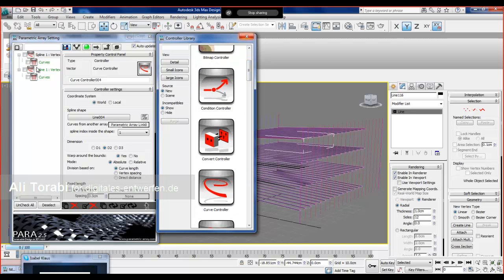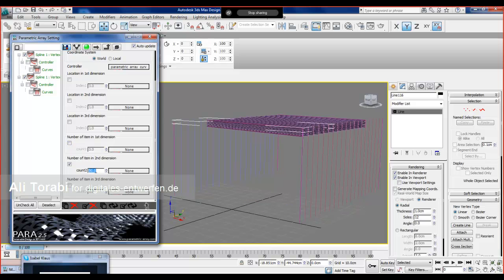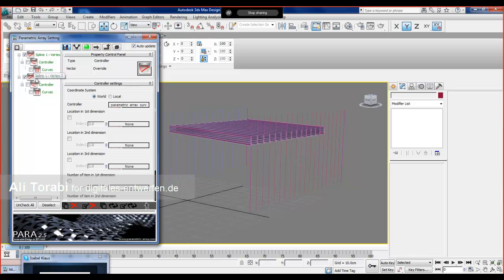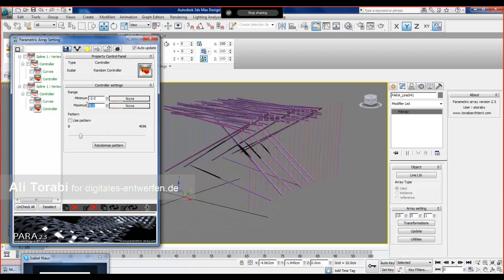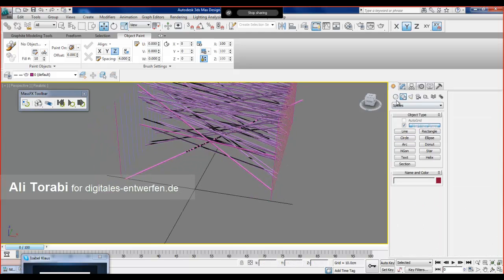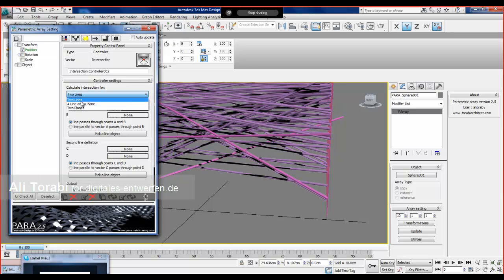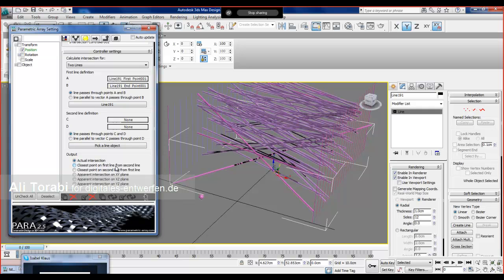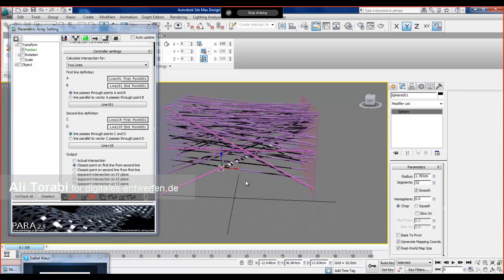PARA 2.5 new features Part 4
Introducing intersection controller